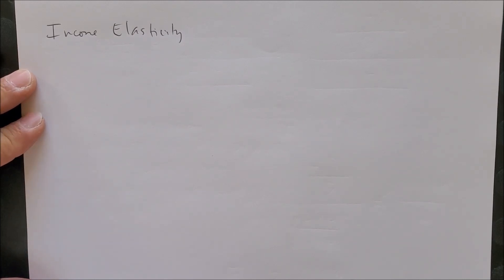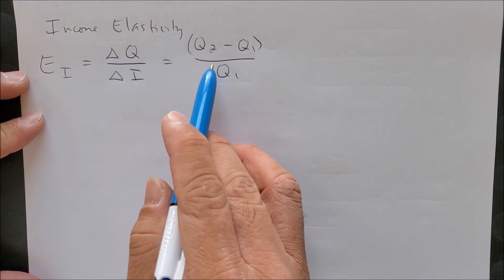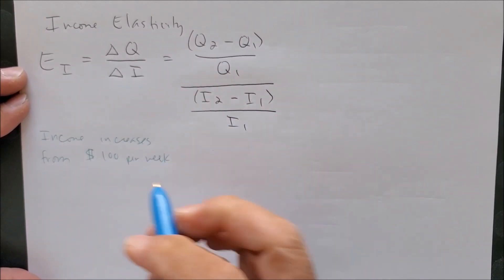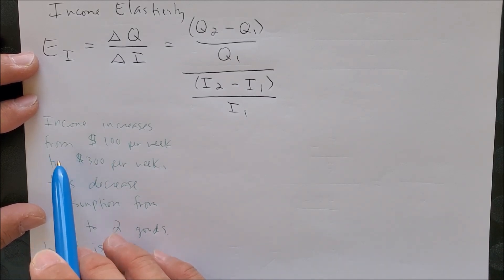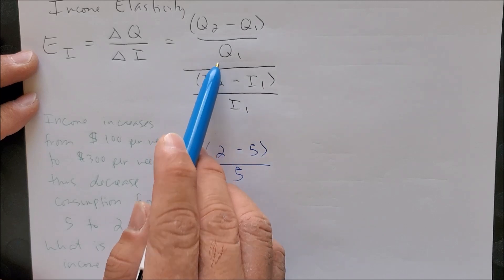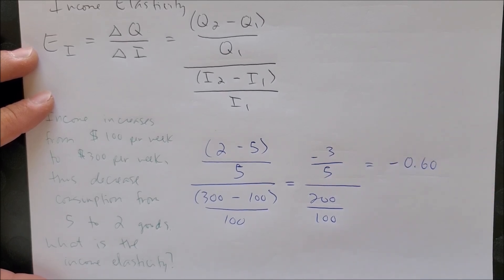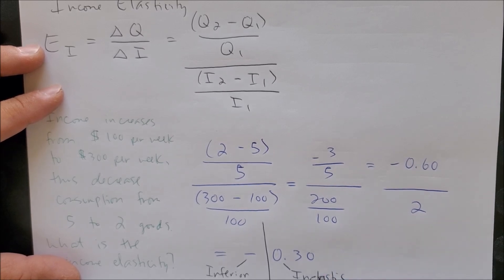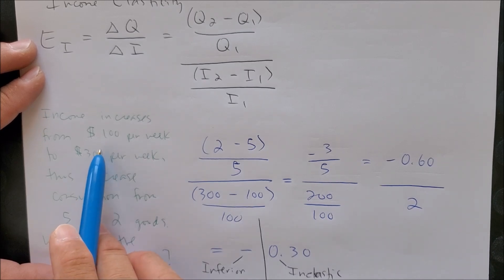Income Elasticity 2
We will be using the percent change in quantity over the percent change in income equation.